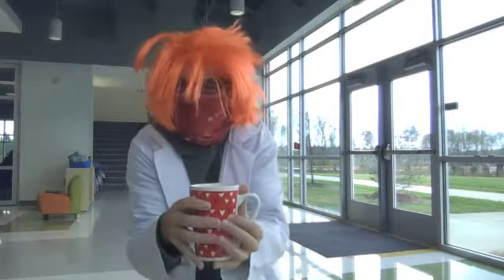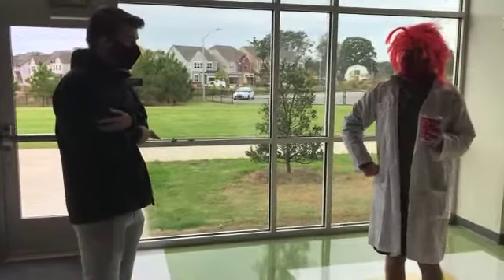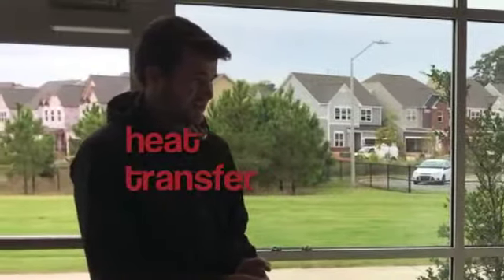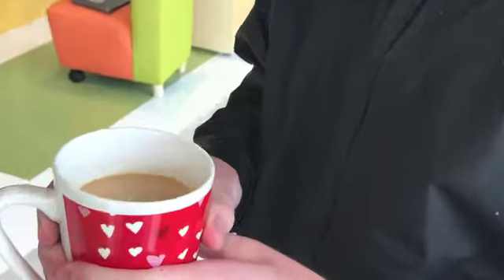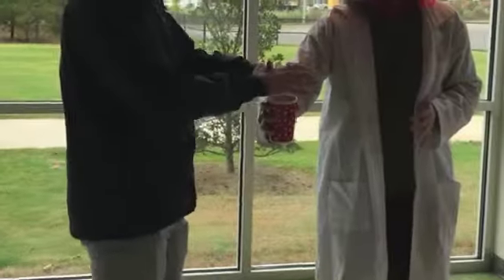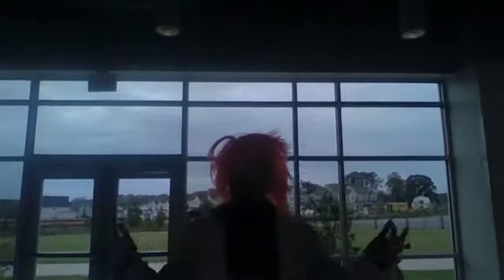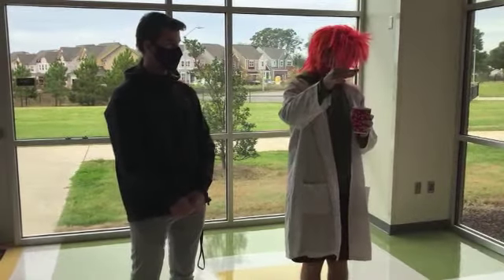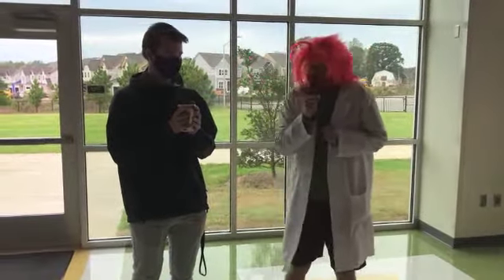BUCCANEER SCIENCE: Matter, Force, & Motion, Episode 3: "Heat Transfer"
On a cold day, Dr. H gives Mr. Gleason a tasty experiment-- Hot Chocolate!  When he's waiting for the hot chocolate to cool, heat transfer takes effect.  The heat from the hot chocolate drifts into the air, cooling the liquid.  The next time you have hot chocolate, just think-- you are doing a science experiment!

This video aligns with Third Grade Science curriculum.